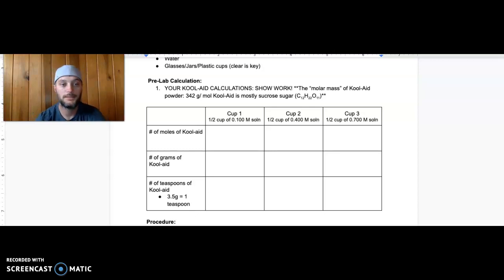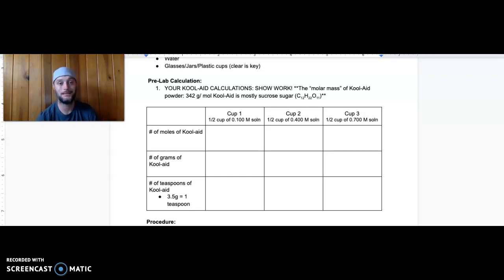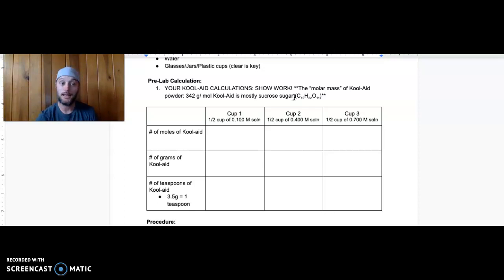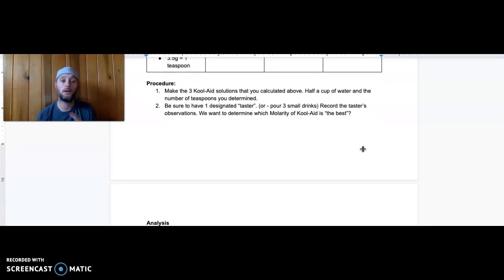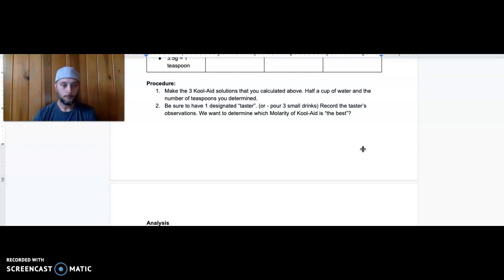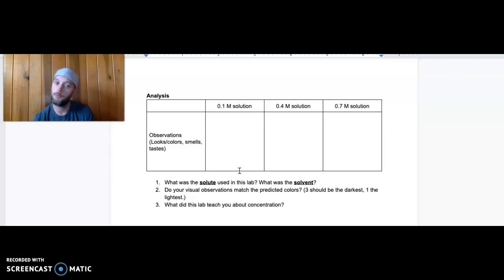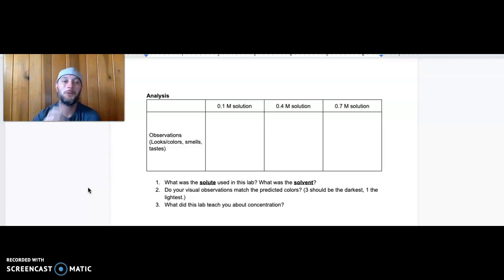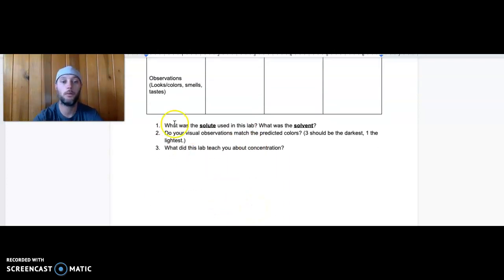Chem I - Kool Aid Concentration Intro